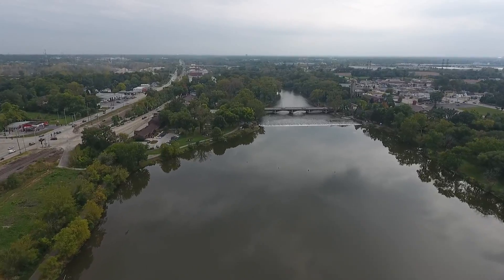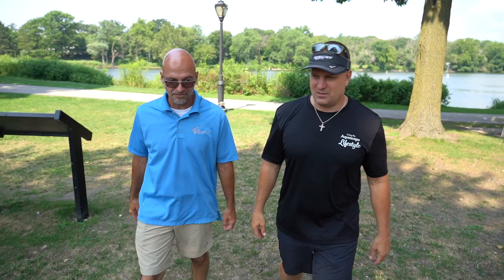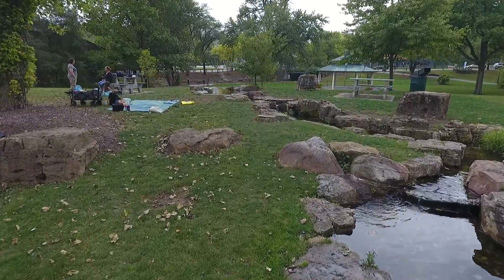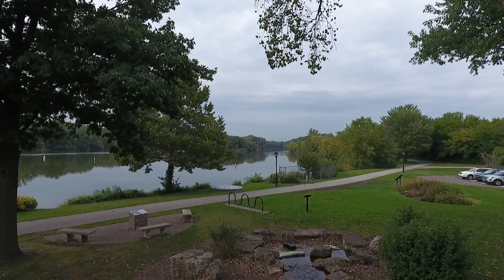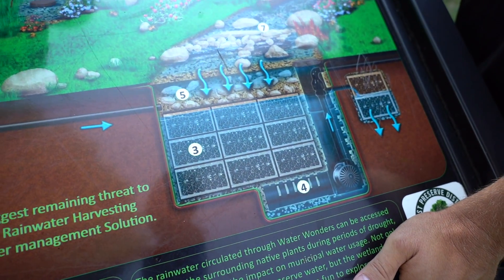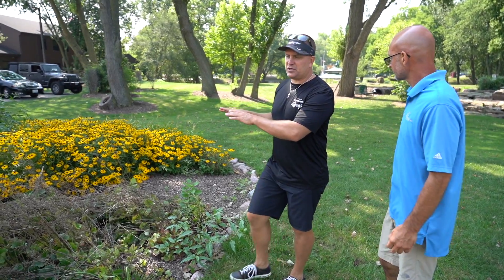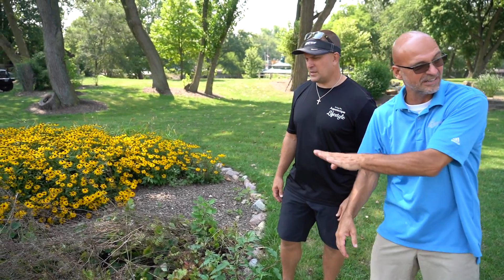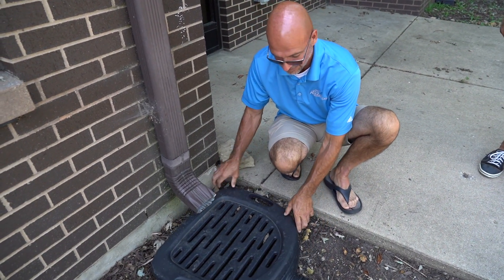A River for Kids: Stormwater Solutions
I love creating stormwater management solutions to help the environment. Water should be viewed as an asset and not a liability. Check out this river solution we created in North Aurora.